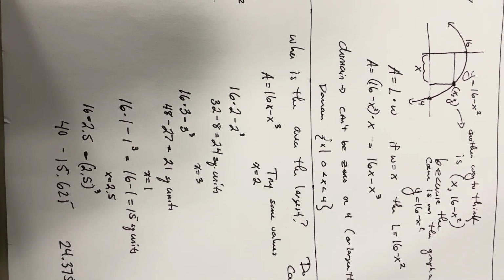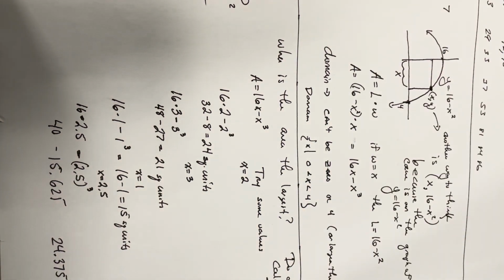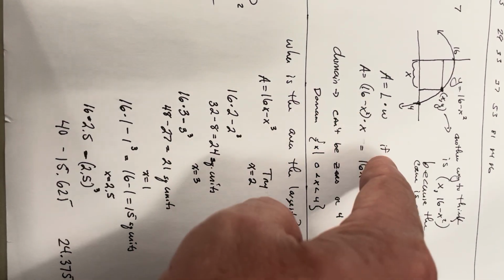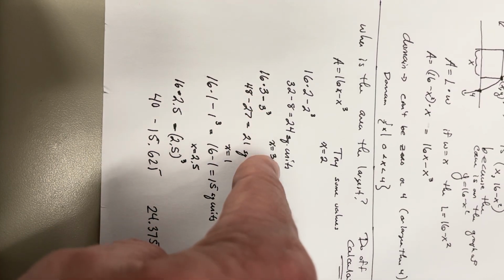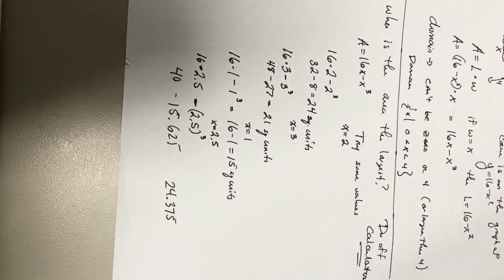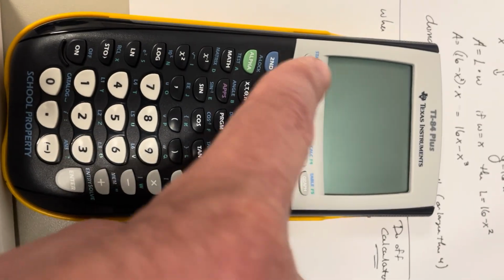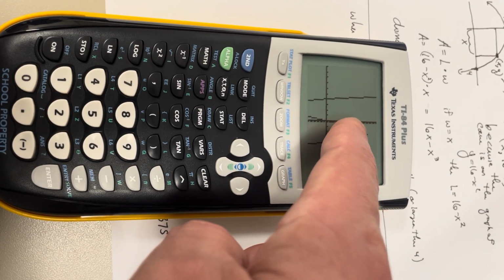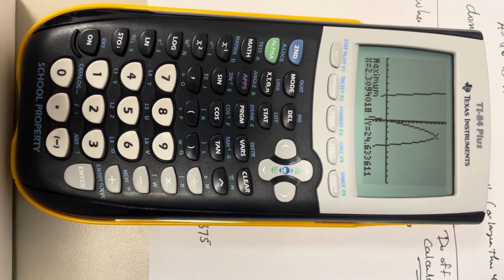Number 7 section 3.6